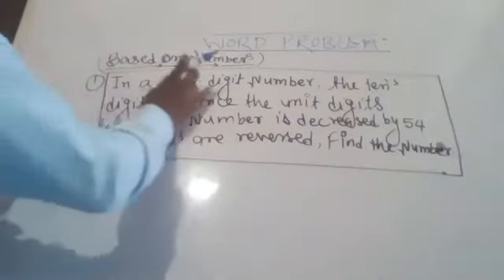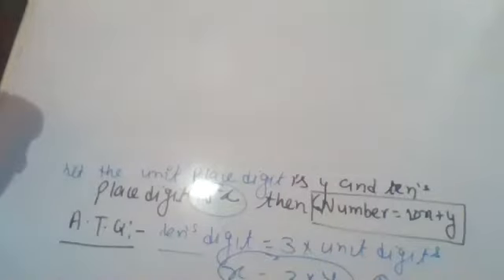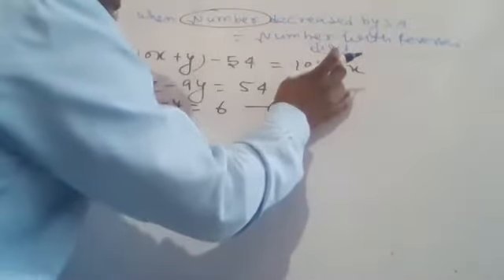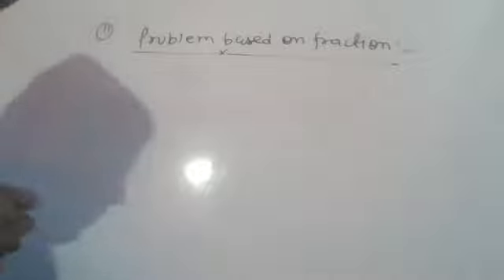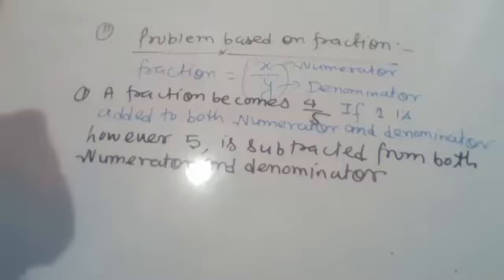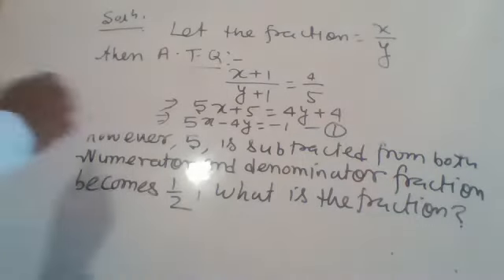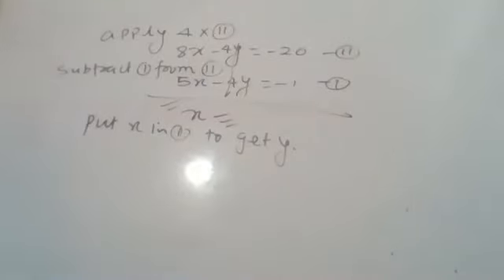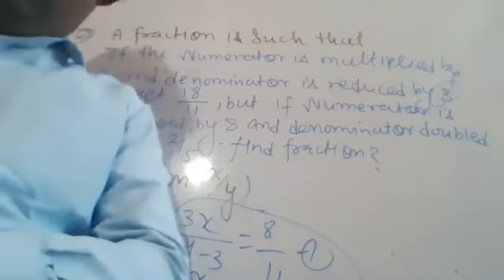CLASS-XTH ||SUB.MATHS-CH-03||TOPIC-WORD PROBLEMS||BY MANOJ MAURYA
BY MANOJ MAURYA